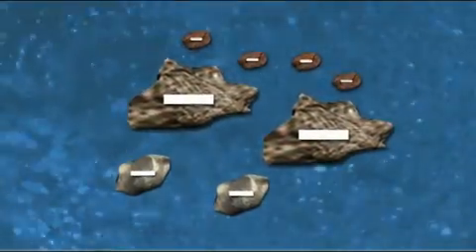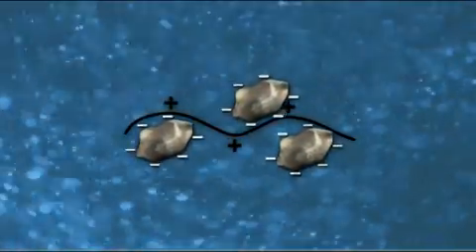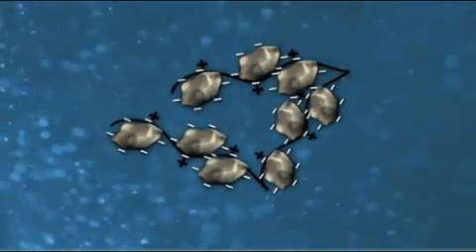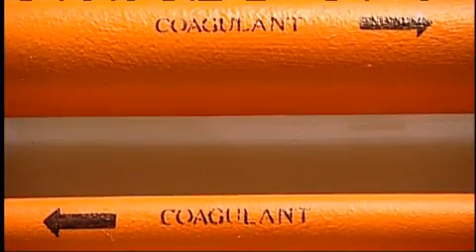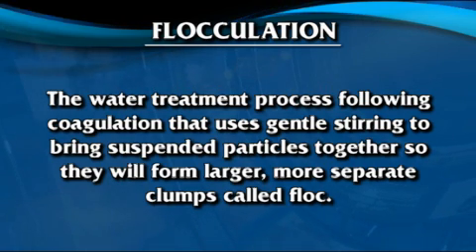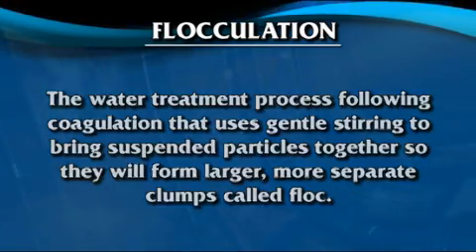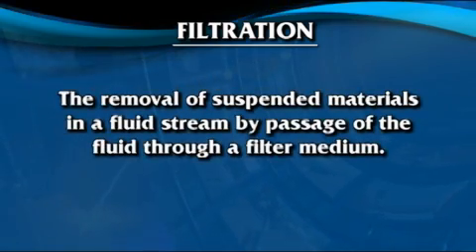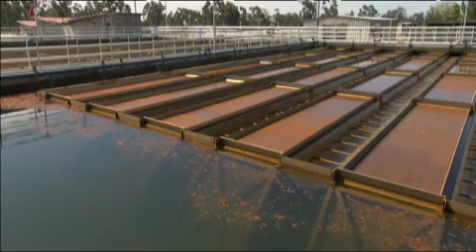WSO: Coagulation, Flocculation & Sedimentation DVD Preview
This is a preview clip for the newly revised WSO: Coagulation, Flocculation & Sedimentation video. This video defines the three treatment processes, gives a step-by-step guide for what to expect at each stage of treatment, and explains how to optimize each process for maximum effectiveness and minimum cost.